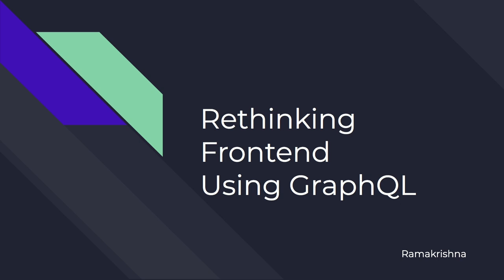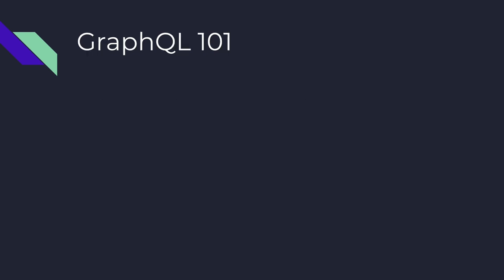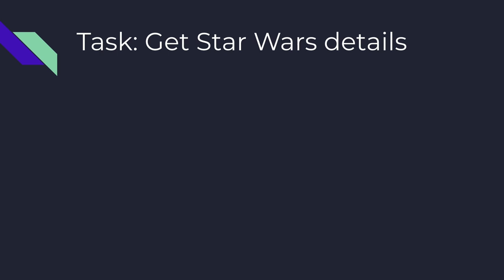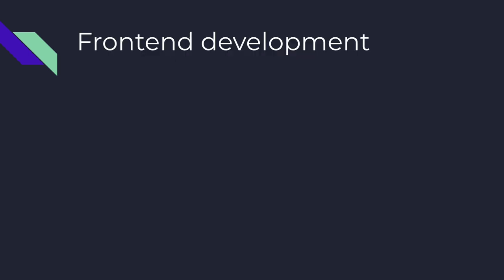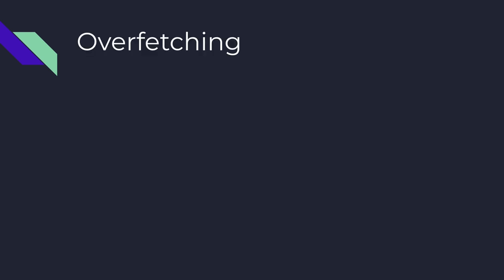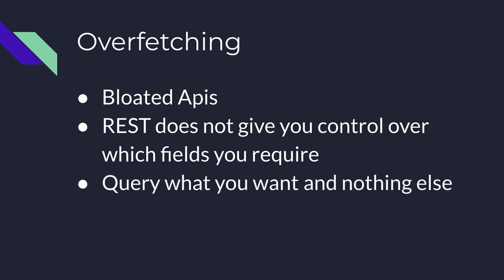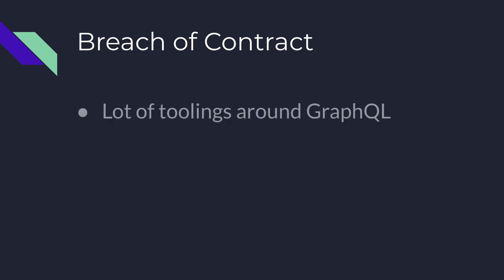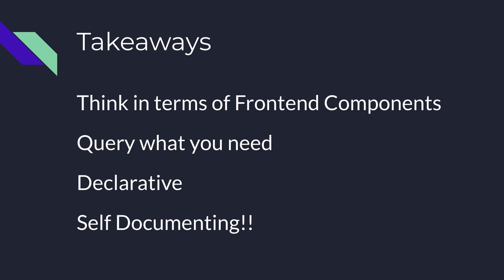Front-end development with GraphQL.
Ramakrishna talks about how using GraphQL increases developer efficiency, performance and enhances discovery of pure component architecture.

The talk covers:
1. Problems faced using REST and their solutions.
2. Mocking.
3. Backend-frontend coupling.
4. Breach of contract.
5. True componentization of React components.